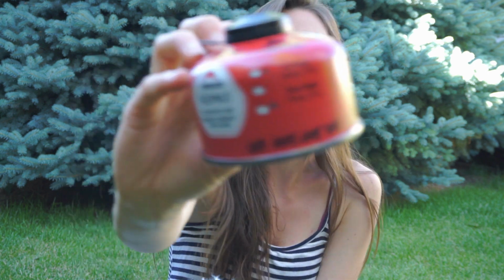How Many Uses Did I Get Out Of A 4oz IsoPro Fuel Canister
Every time I boiled approximately 2 cups of water with my JetBoil, I made a tick mark. I did this until I completely ran out of fuel. In this video I share how many uses I got out of this 4oz MSR IsoPro canister.

In no way is this a scientific experiment, nor am I telling you exactly how many uses you will get out of your canister of fuel. Many variables play a role in how many uses this fuel will last you, but I still thought it was a fun test to get a general idea. Then of course I wanted to share with all of you!

What I Used to Film:
1. Sony a5100
2. Zoom H1n

2.
3.
4.